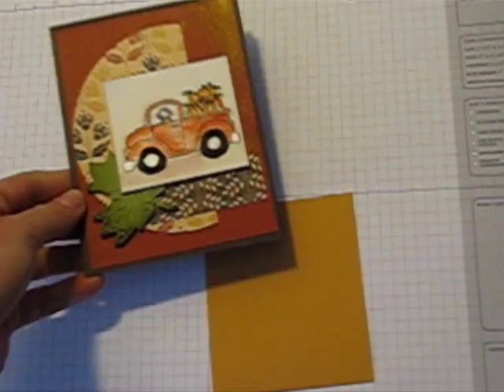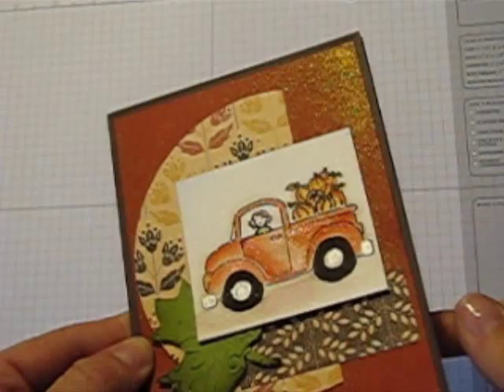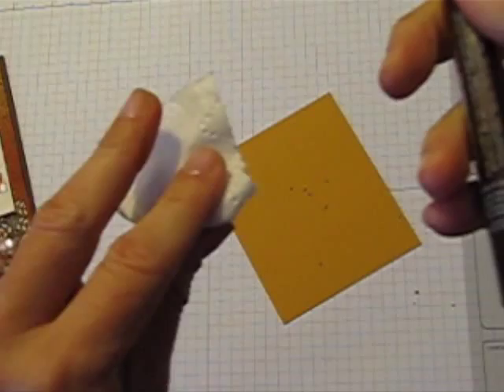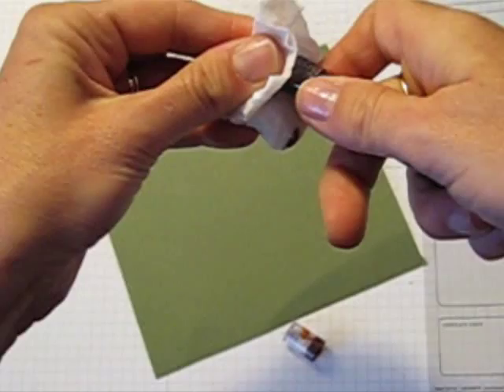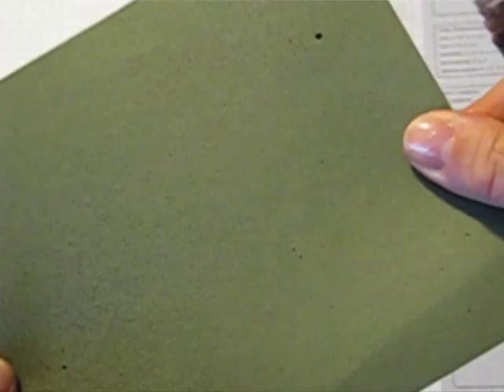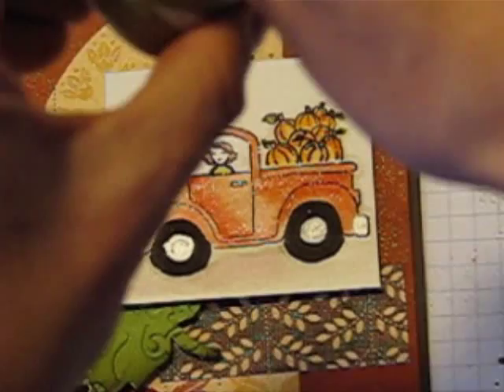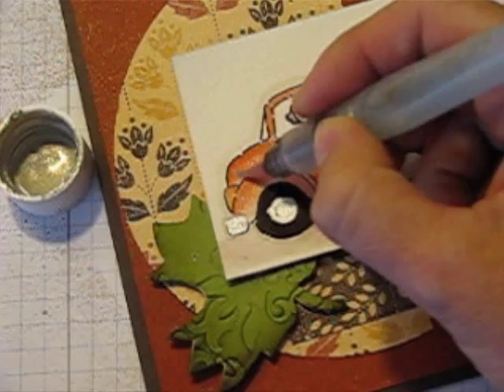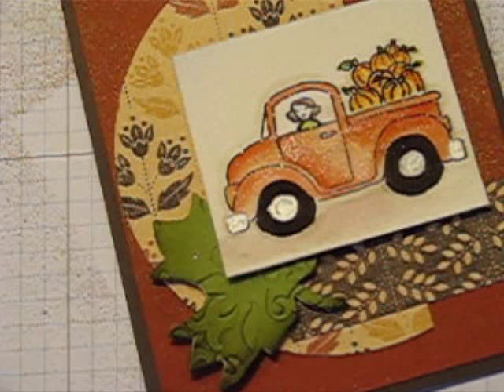Stampin' Up Smooch Spritz and Shimmer Paint!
You can make your cards and projects sparkle and shine with Smooch Spritz and Shimmer Paint!
If you like this video, you will love the exclusive videos for Club Inbox...a new kind of club!